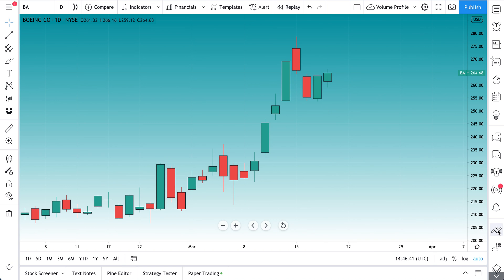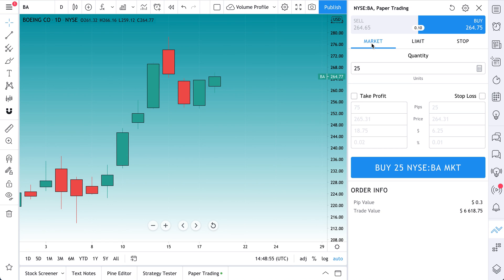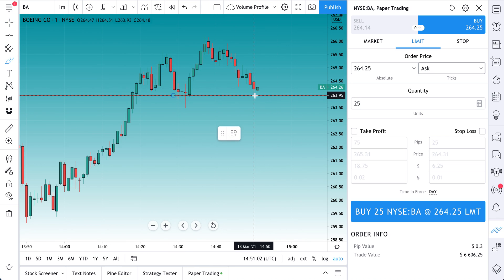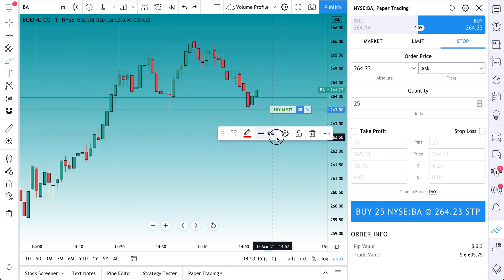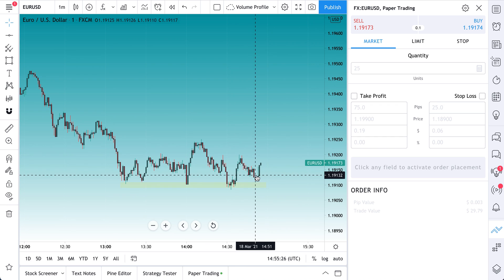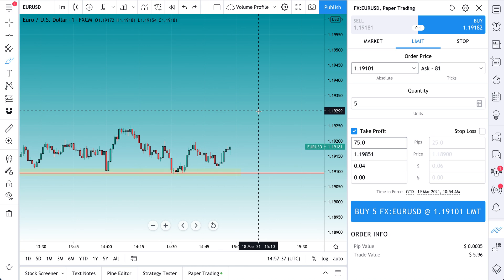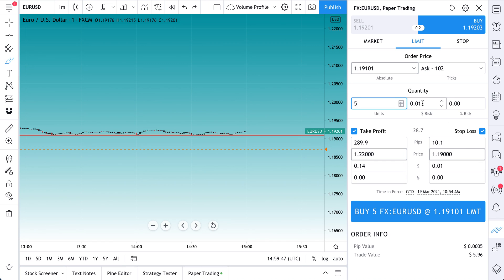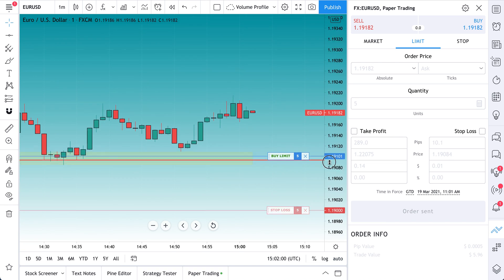Limit Orders, Market Orders, and Stops: Tutorial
We made this video to show everyone how to create a limit order on TradingView. More importantly, we walk you through the entire process of creating a trade on TradingView. Whether it's a limit order, market order, stop less or a take profit target, we make it easy for you to construct a trade start to finish.

The first step is to connect either a brokerage of your choice or to start Paper Trading on TradingView. It's easy. Follow the steps in this video or watch other videos on our profile to learn how.

When you're ready, open the Order Panel and dive right in. A Limit Order is essential so that you don't chase after price. Rather than placing a Market Order that executes for any price level, use limit orders to set a defined entry point. Then, set the levels where you want to take profit and/or exit a trade.